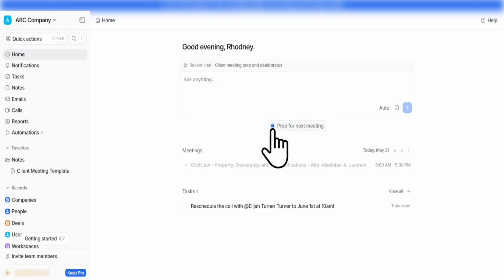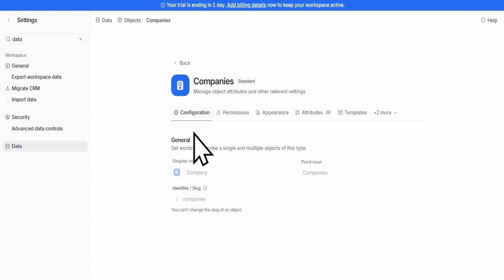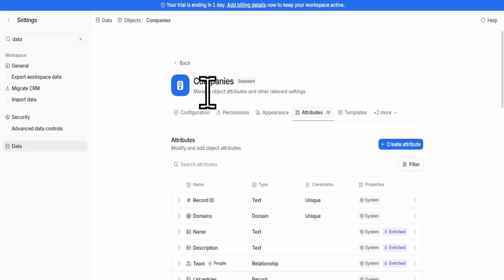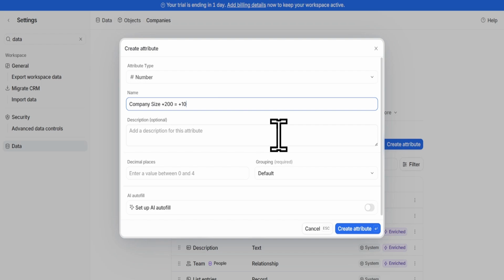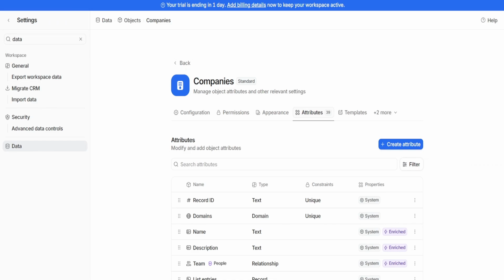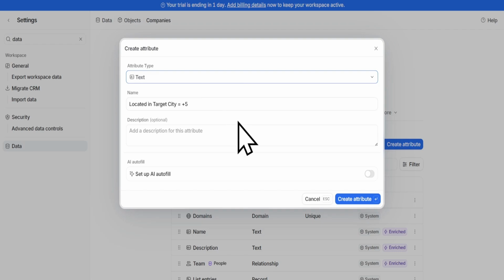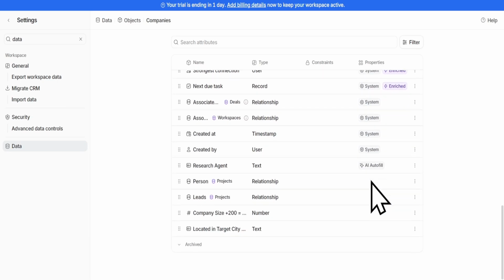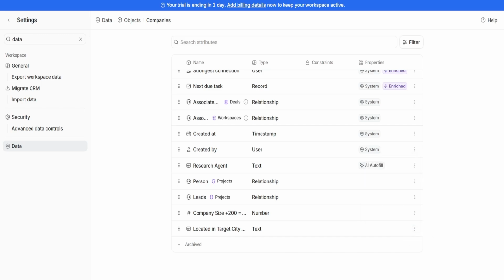How to Build Custom Scoring in Attio CRM - Numeric Attributes Tutorial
In this Attio CRM tutorial, you'll learn how to create custom scoring fields using numeric attributes to prioritize your company records.

Build a transparent scoring system that powers better views, filters, reports, and automation without complex formulas.

Key takeaways:
• Navigating Workspace Settings to access Data & Attributes
• Creating Number attributes for individual scoring rules
• Using clear naming conventions like "Company Size +200 = 10"
• Best practices for maintainable and auditable custom scores

Perfect for sales teams and CRM admins looking to implement lead scoring in Attio.

💬 Comment: What scoring rules do you use in your CRM?